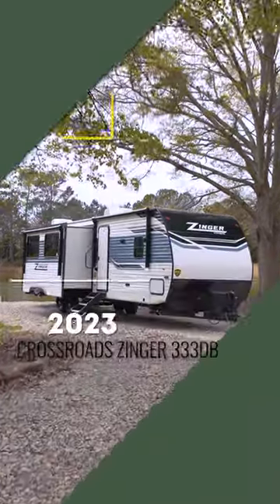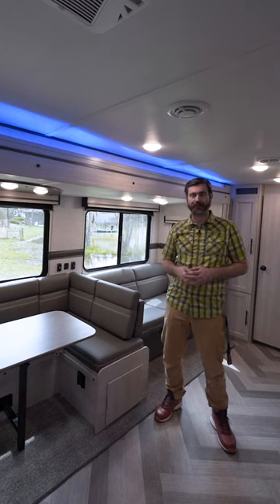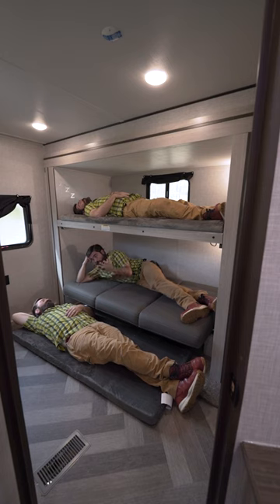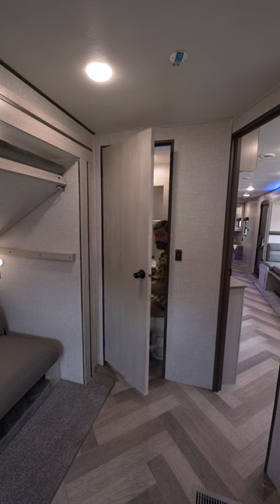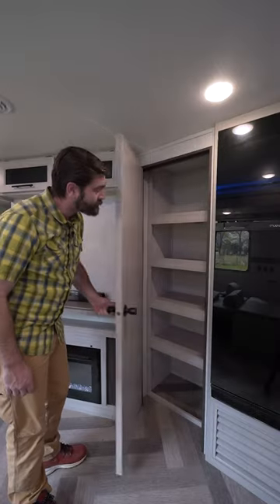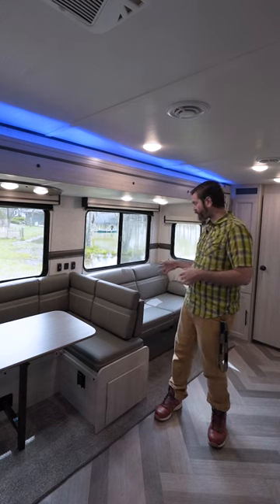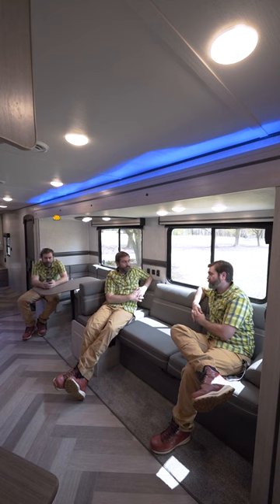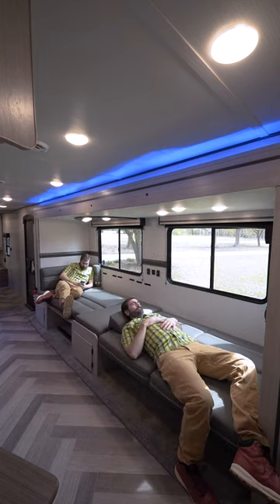Quick Tour | 2023 Crossroads Zinger 333DB Big Family Bunk House Travel Trailer Camper at Southern RV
Join us for a quick look at the 2023 Crossroads Zinger 333DB, this bunk house camper can sleep up to 10 people!

324 Industrial Blvd.